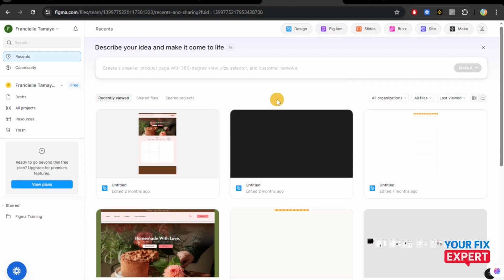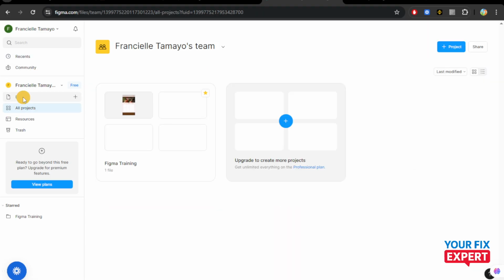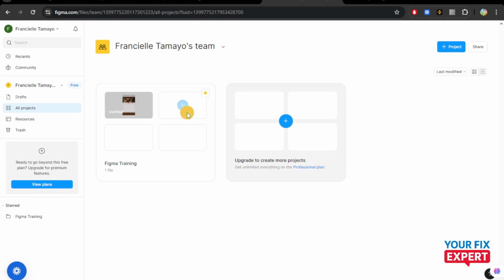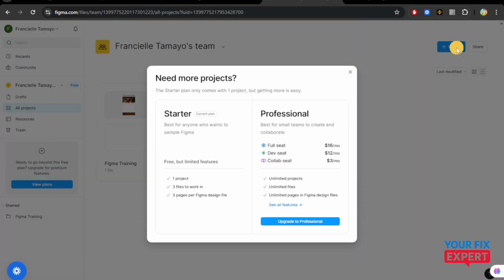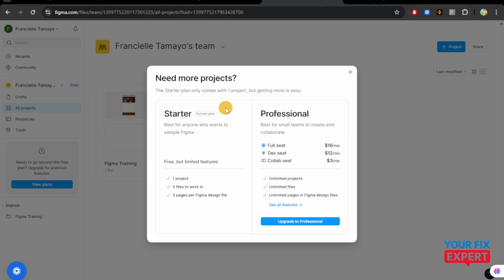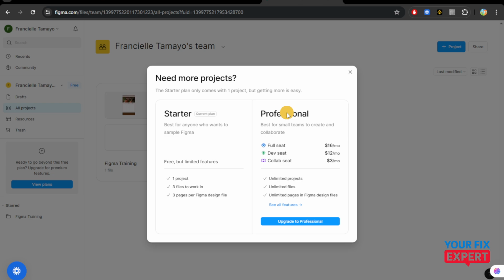How To Create New Project In Figma - Complete Guide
How To Create New Project In Figma - Complete Guide. In this video, I’ll show you how to create a new project in Figma with a simple, beginner-friendly walkthrough. You’ll learn how to create a new project in Figma, how to set up a Figma project from scratch, and how to start a Figma project even if you’re brand new.

I’ll walk you through how to make a project in Figma, how to open a new project, and how to use Figma for beginners so the process feels easy and stress-free. You’ll also see how to create a Figma file, how to begin your Figma design, and how to build your new Figma project step by step.

If you’re searching for how to create a new project in Figma or how to create a workspace inside Figma, this complete guide will help you get started quickly.